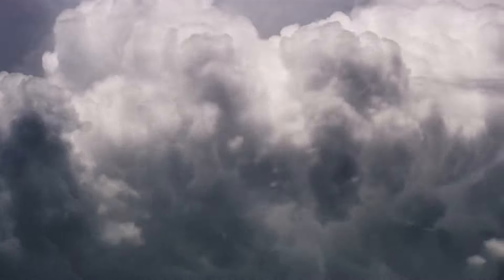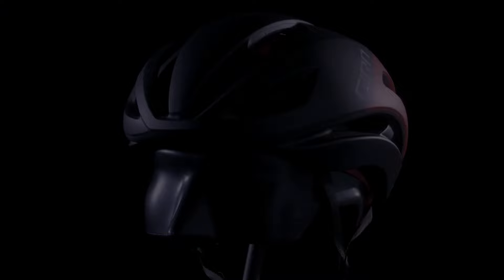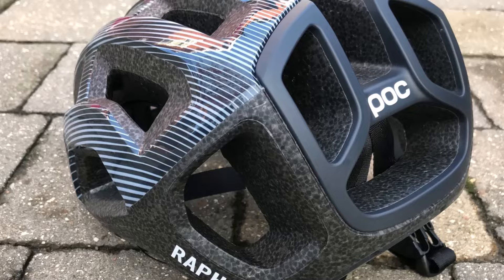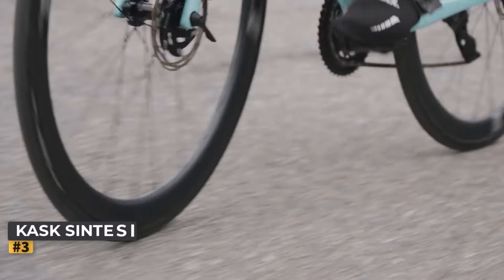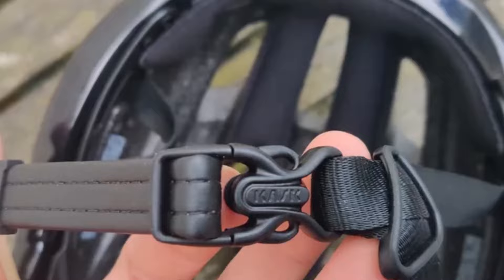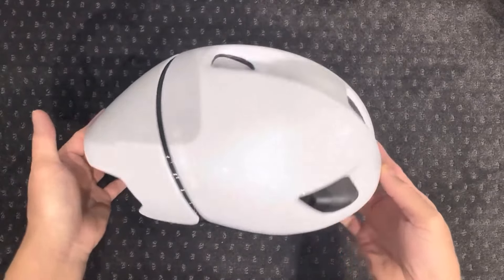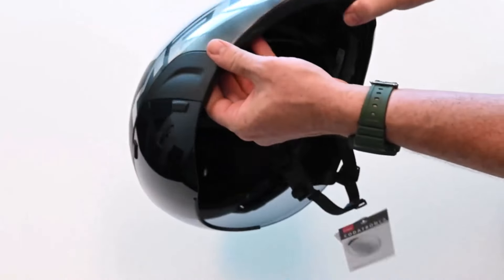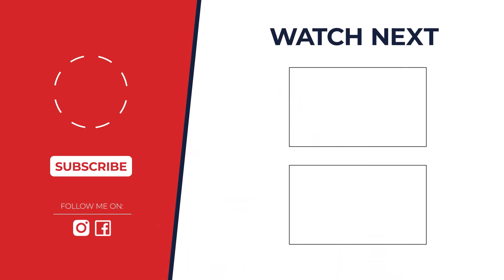Best Bike Helmets 2024: Don't Choose Wrong! (I did at first)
Protect Your Head, Rule the Road: Top-Rated Bike Helmets We LOVE in 2024

Timestamps:
00:00 Intro
0:22 GIRO ECLIPSE SPHERICAL BIKE HELMET
1:13 RAPHA + POC VENTRAL LITE BIKE HELMET
2:06 KASK SINTESI BIKE HELMET
3:00 TREK BALLISTA MIPS BIKE HELMET
3:44 MET CODATRONCA BIKE HELMET

Ditch the old bucket! In 2024, bike helmets are lighter, sleeker, and packed with safety features. We tested the TOP contenders to bring you the ultimate list! From award-winning MIPS protection to aero designs for speed demons, this video has your perfect helmet match. Get ready to ride in comfort and confidence!

Your Queries 👇:
bike helmets, 2024, cycling helmets, best bike helmets, reviews, safety, gear, road cycling, mountain biking, Giro, Rapha, POC, Kask, Trek, MET